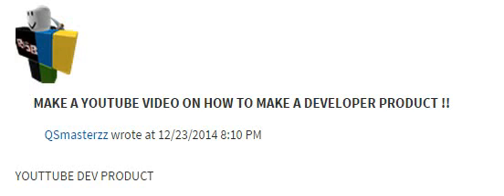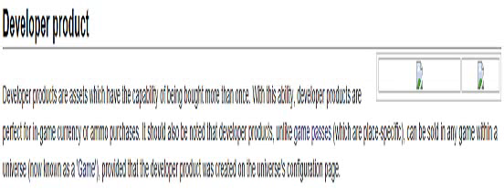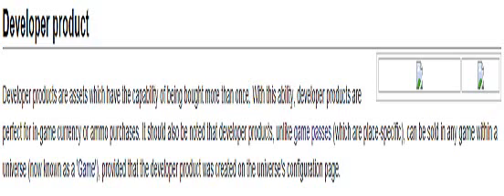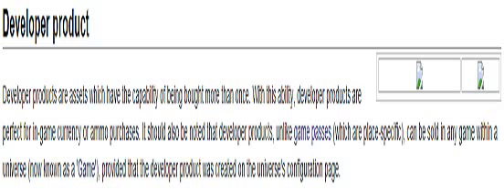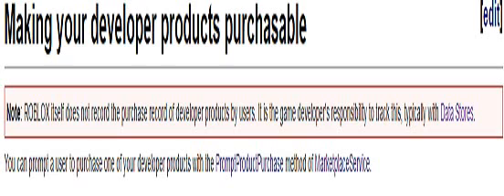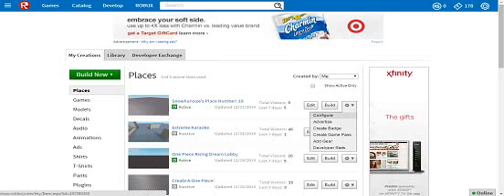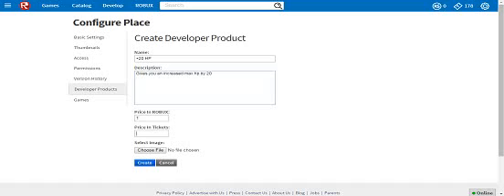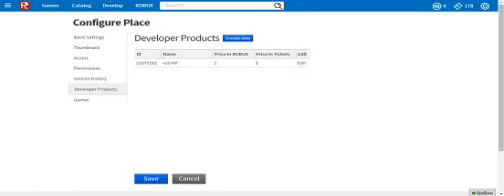How To Create a Developer Product ROBLOX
Request by QSmasterzz, I didn't intitially know how to make one but It's fairly easy to do. I hope this answers your question on how to MAKE one.